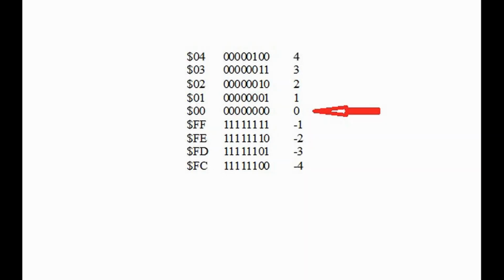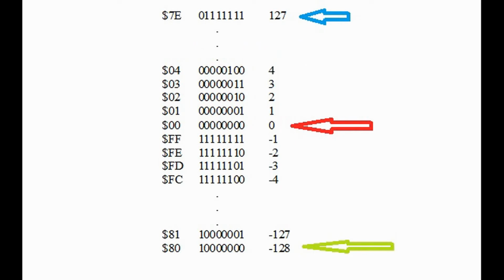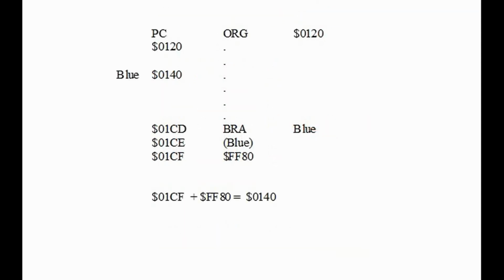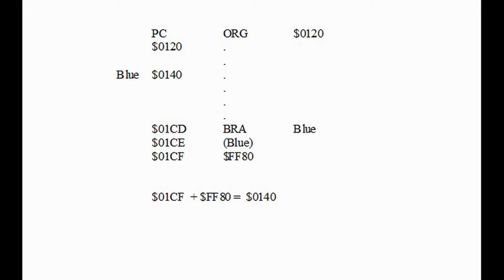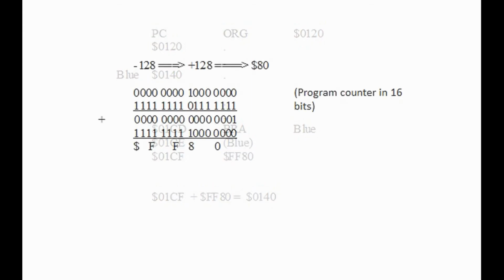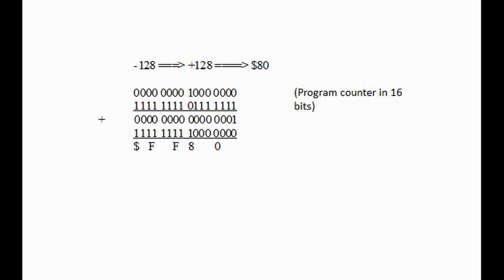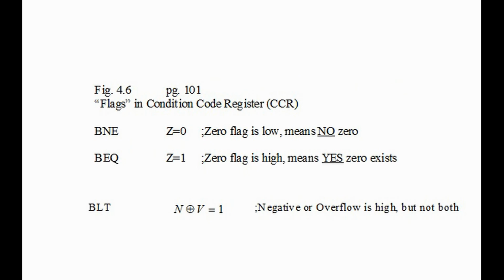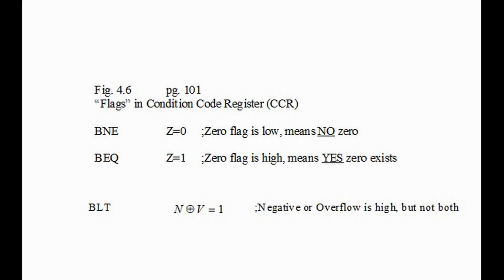ET-386 Ch. 4 Odometer